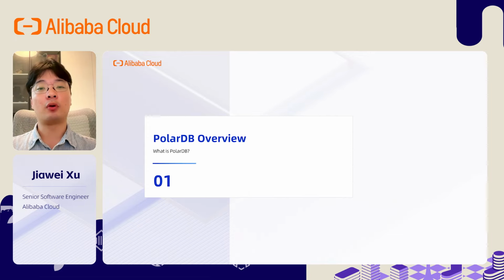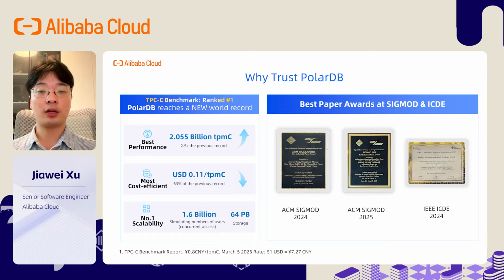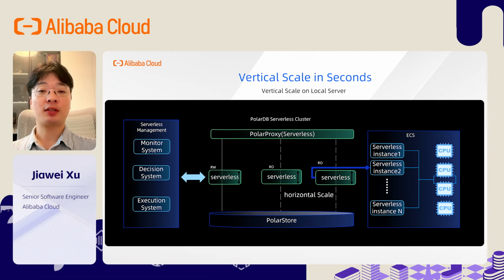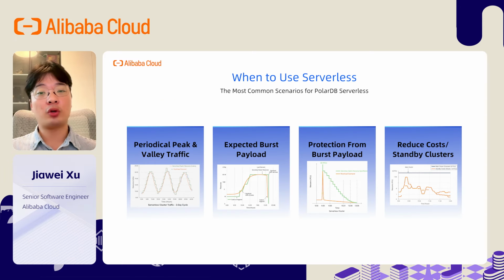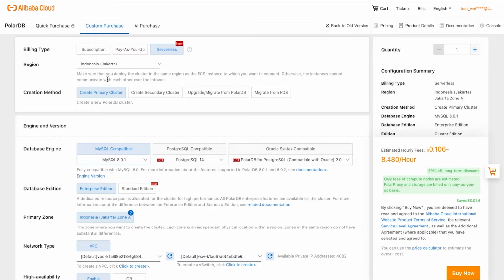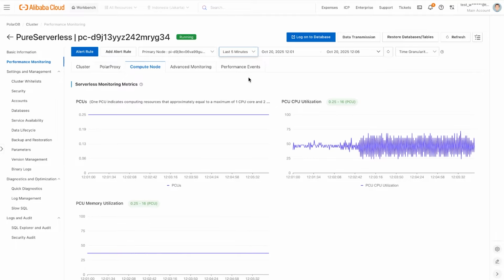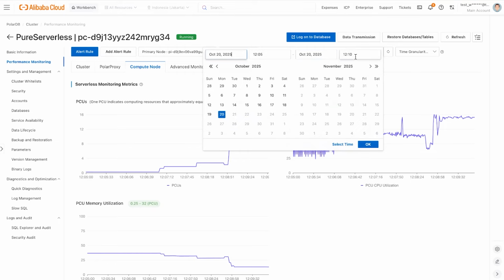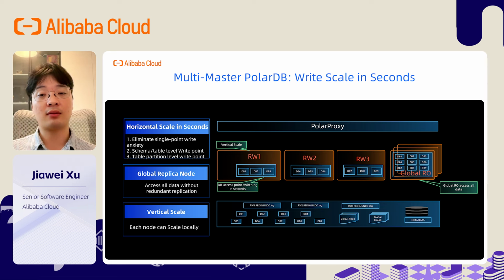The Serverless Odyssey | PolarDB – Redefining Elasticity with Serverless Architecture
In this session, you will witness the world's first database that scales to zero when idle - then instantly expands for million-QPS workloads - unlock the super power of PolarDB.